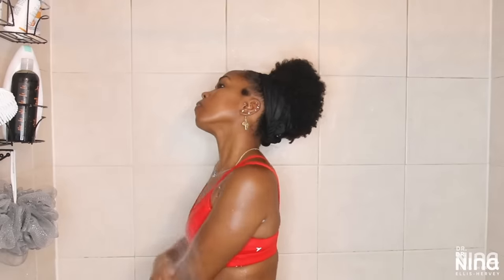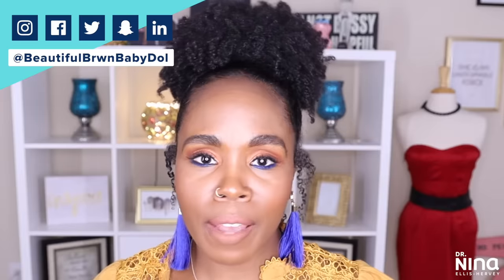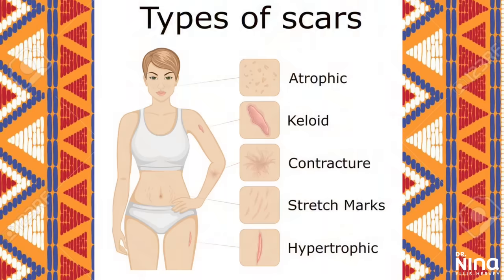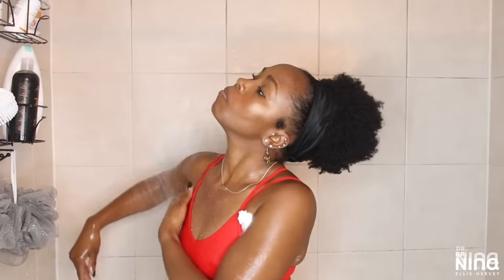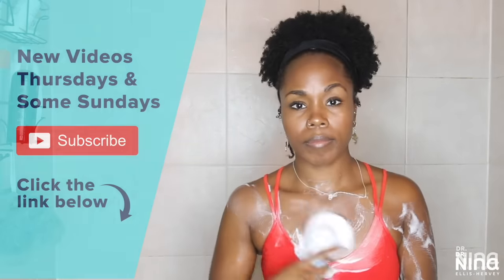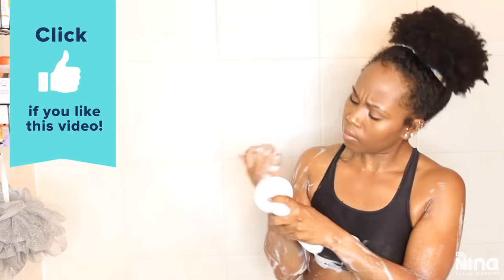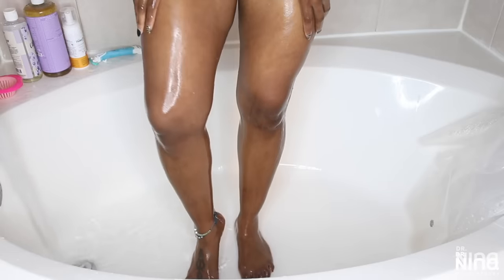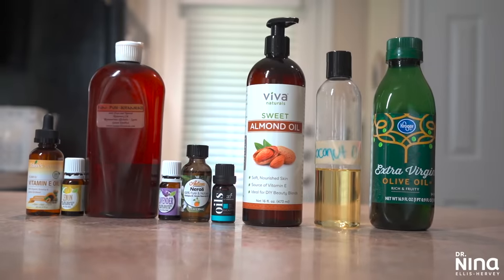Get Rid of Hyperpigmentation, Scars, Dark Spots & Boil Scars on Your Body FAST | *Highly Requested*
★Hey guys! Today I’m going to show you ways to get rid of Dark Spots, Boil Scars, Acne Scars, Cyst Scars and more with my skincare routine that works!  I’ll also give some tips on eliminating dry skin and more. It's FREE. Love y'all!★

★Get the Yae Juice Bites AND the Blender bottle that charges your phone

★Helpful body care items★:
→Organic body sponge
→Exfoliation gloves
→My favorite razor
→Bikini hair remover
→Dove body wash
→Purity face and body wash
→Pure Silk Shaving Cream
→Honey Pot Feminine Wash
→Exfoliation 1: 2 tablespoons of brown sugar and 1 tablespoon of olive oil
→Exfoliation 2: Coffee Scrub
→Double boiler
→My choice in vitamins

★Essential Oils Mix★
→1/4 cup of olive
→¼ cup coconut
→¼ cup almond oil
→Few drops eucalyptus oil
→Few drops neroli oil
→Few drops lemon essential oil
→ Few drops Lavender essential oil
→ Few drops Rosemary oil
→1/4 cup Vitamin E oil
→Fragrance oil if desired

★Body Butter★
→3oz Shea butter
→3oz Cocoa butter
→1 oz Jojoba oil
→1 oz Almond oil
→Few drops Lavender oil
→Few drops Lemon oil

Channel Designed by:
Cheers Creative

Song: Locked Out
Artist: Ben Elson